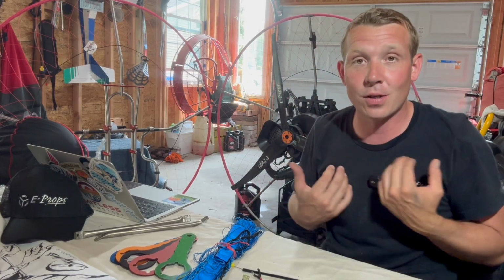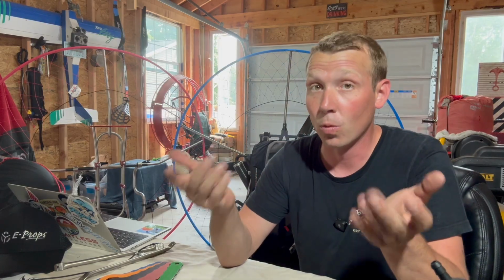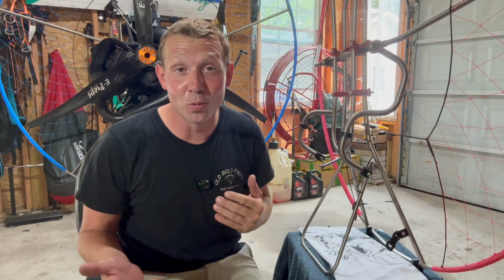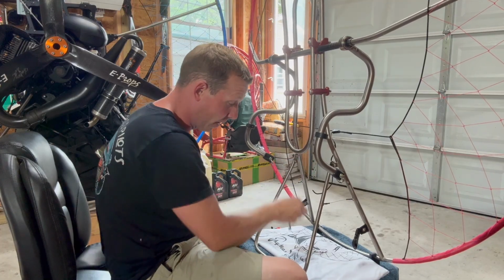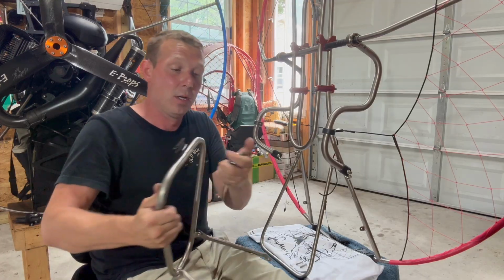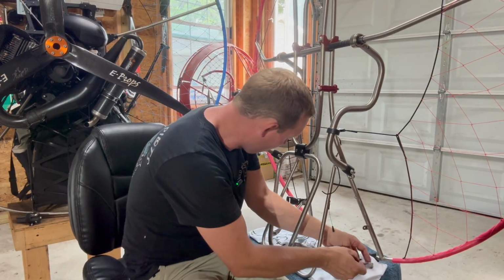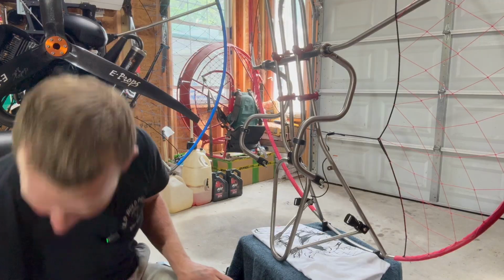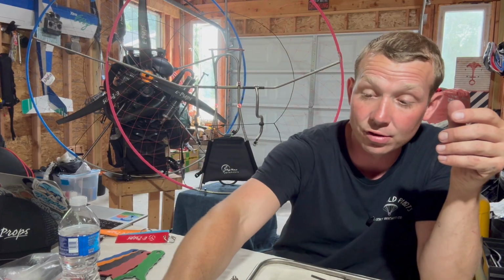Paramotor Gas Tank Kit Swap, Skymax!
I absolutely love making videos and not only just sharing the epic adventures! But also sharing the cool projects!! if you guys have the first generation Pulsar and you don’t like the original gas tank design, please hit me up or Skymax!! for your upgrade gas tank kit! I hope this helps if you have any questions.

If you need any parts for Skymax or Paramotor frames or more, hit me up anytime!

Facebook Danny Williamson

TikTok flyingdanwithasedan

Only the best to be the best!